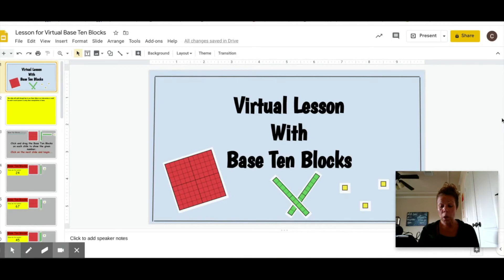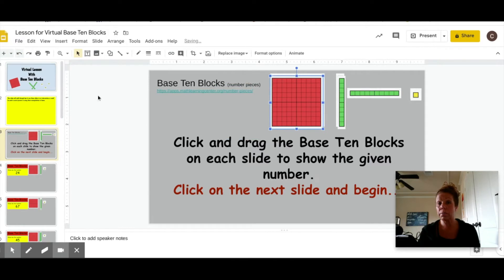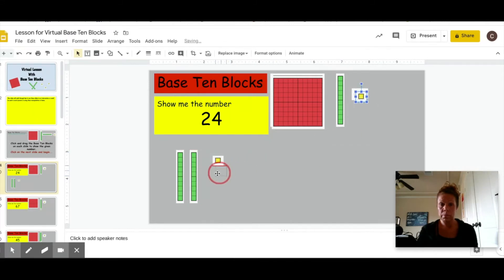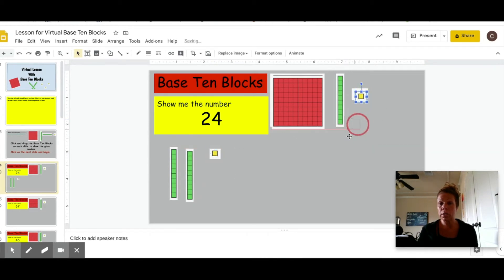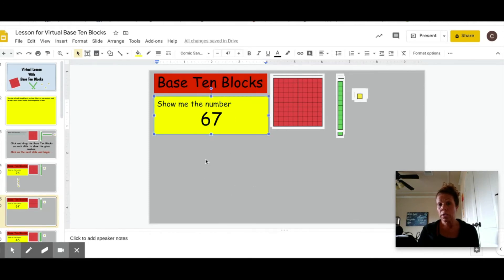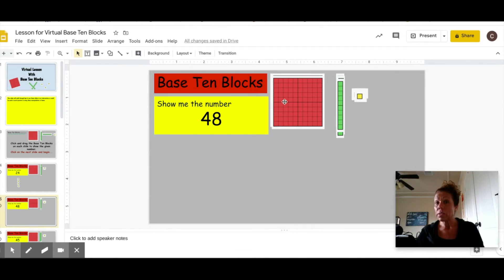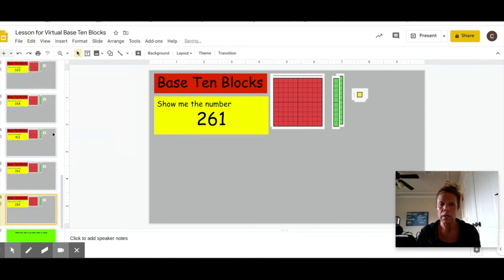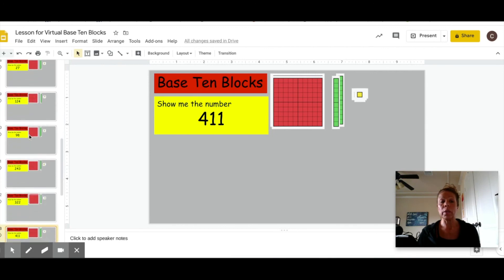How to Use Virtual Base Ten Blocks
This video walks through how to use slides as virtual manipulatives to help students with their conceptual understanding of numbers. This video was created with the help of First Grade Teacher, Carla Jo Whatley through NCII's Community of Practice.